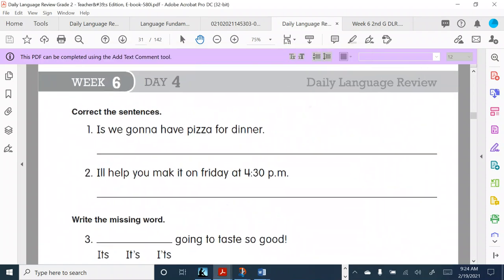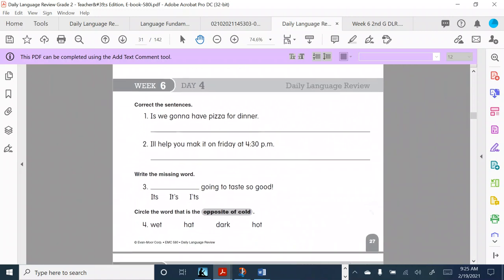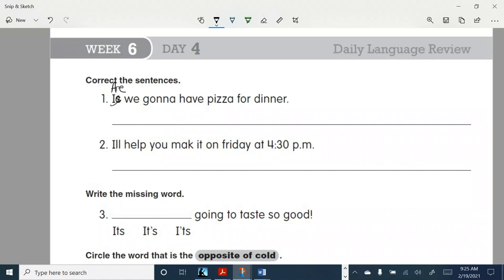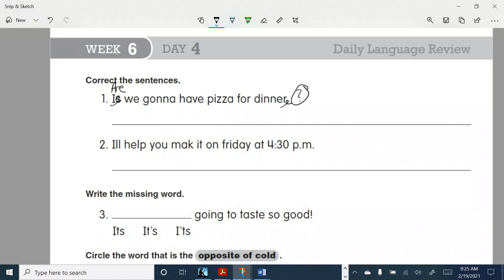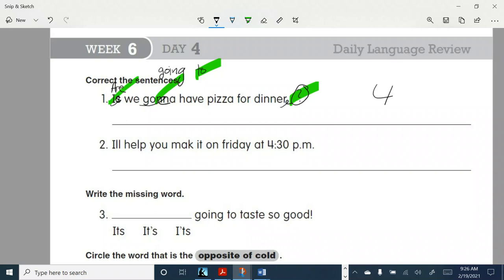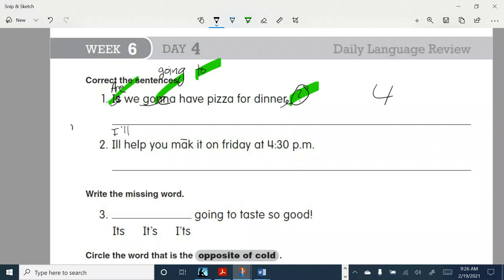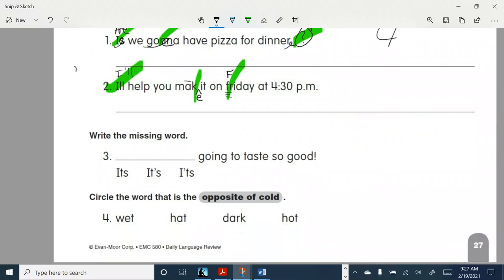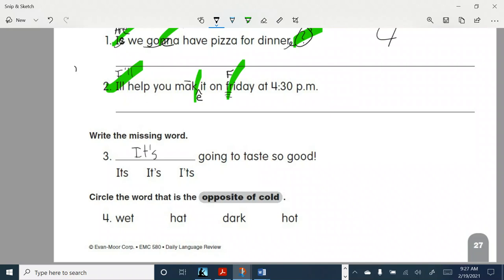2 DLR Week 6 Day 4